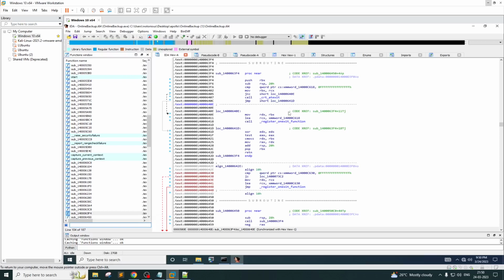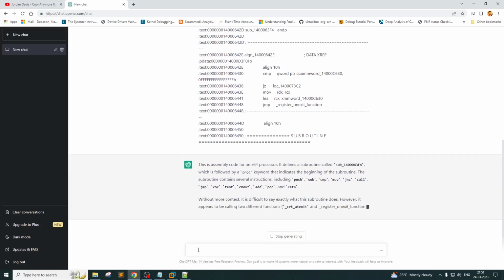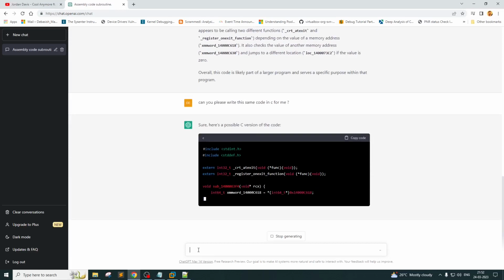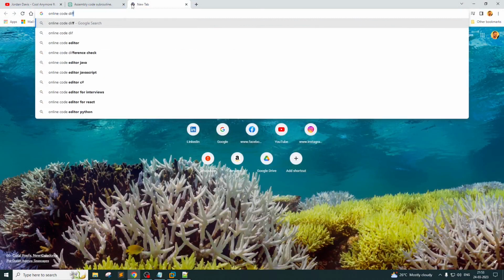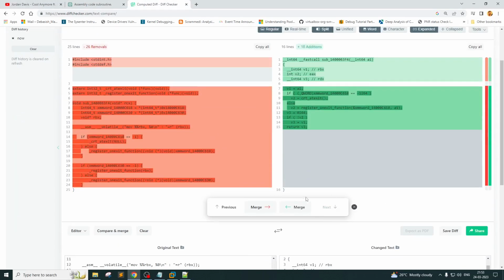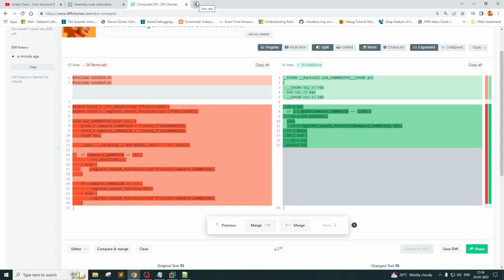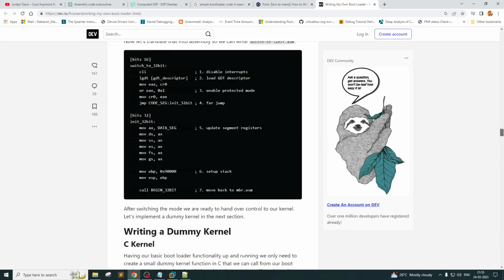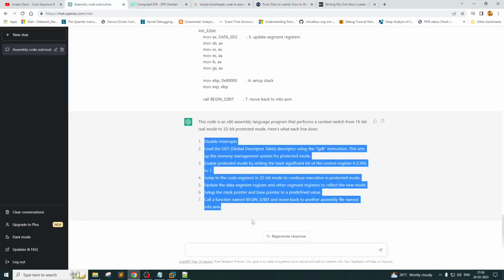Use chatGPT for Reverse Engineering (chatGPT as Decompiler)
ChatGPT, a large language model trained by OpenAI, can be used for reverse engineering tasks, including decompilation. Decompilation is the process of converting low-level machine code into a higher-level programming language. ChatGPT can assist in this process by analyzing the assembly code and generating equivalent high-level code in a human-readable language such as C or Python. This can save time and effort in understanding complex code, especially in cases where the source code is not available. While the accuracy of decompilation is not always 100%, the generated code can provide a useful starting point for further analysis and modification. Overall, using ChatGPT as a decompiler can be a useful tool for reverse engineering tasks.